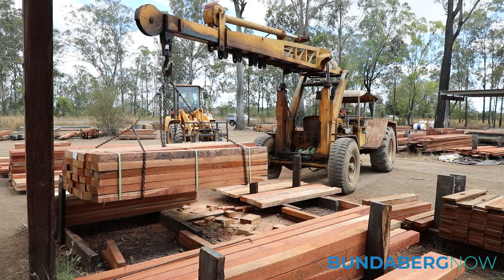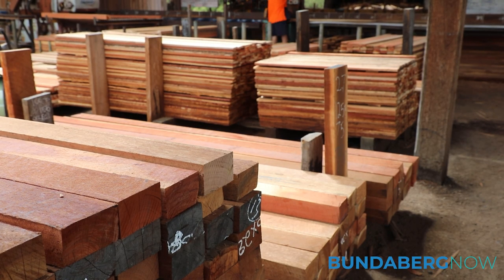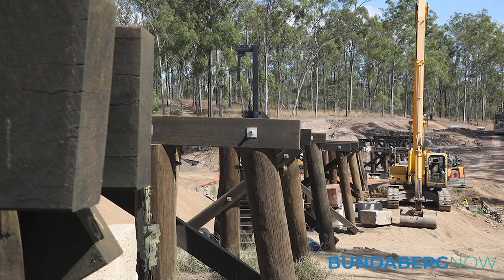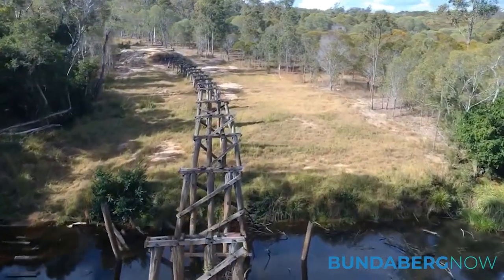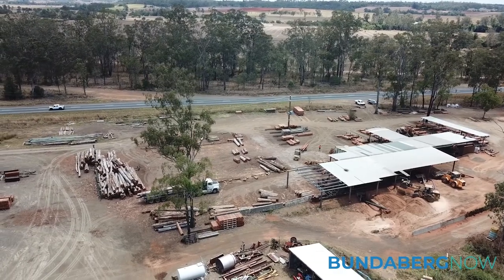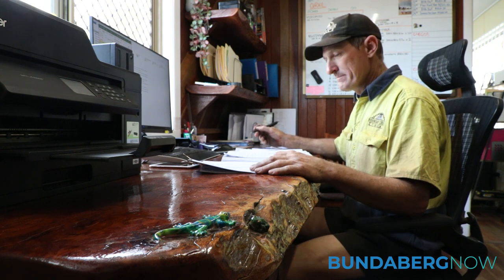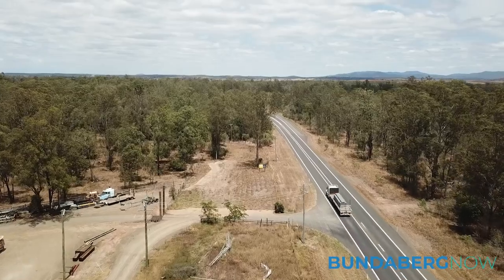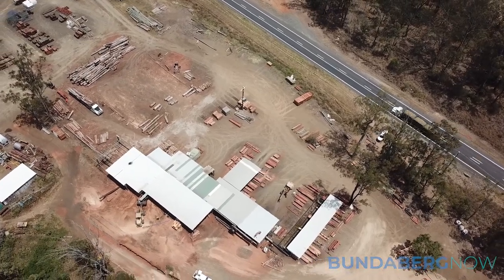Boundary Creek Timber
The Boundary Creek Timber sawmill at Gin Gin is carving a reputation for quality workmanship and has plans to showcase local wooden products.